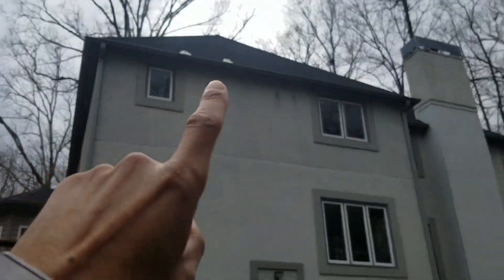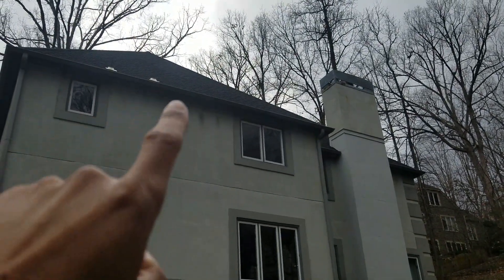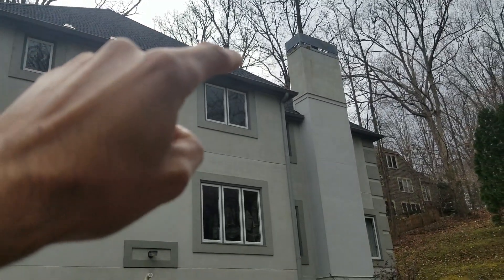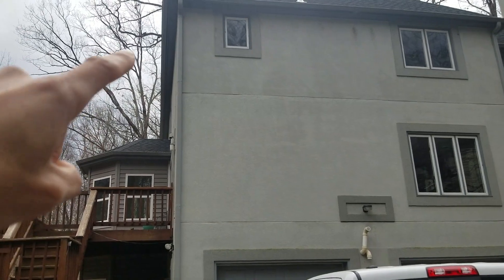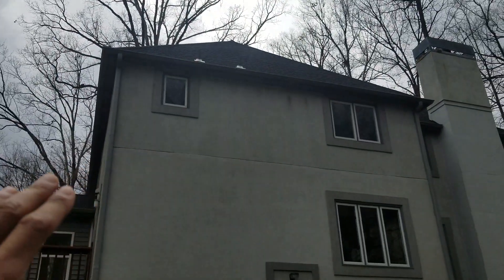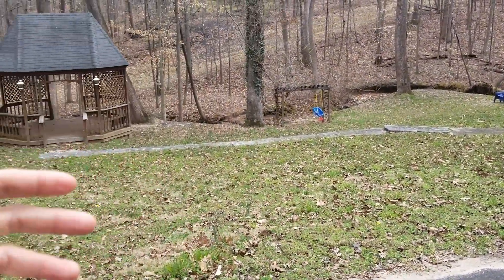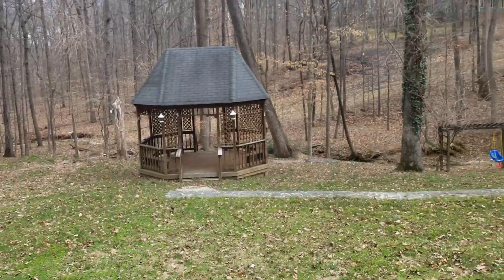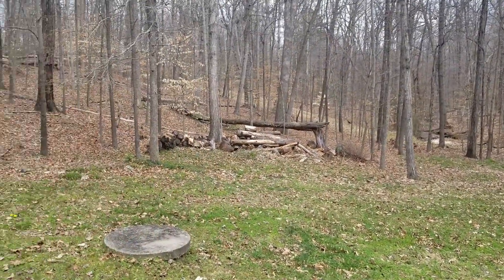How much would you charge- Spring clean up property walk-through